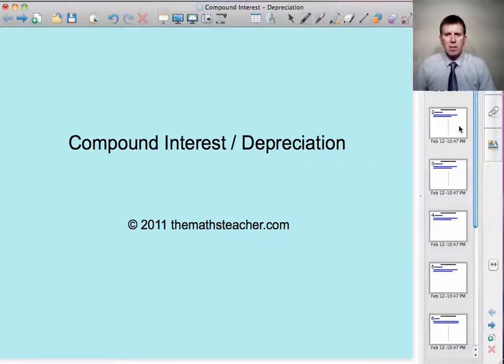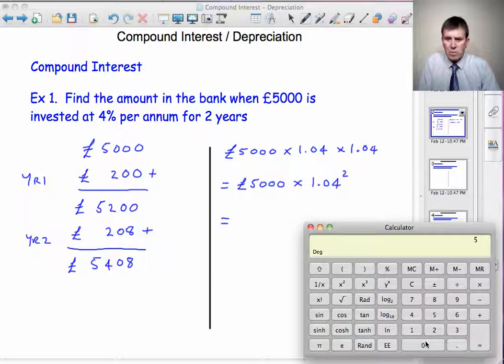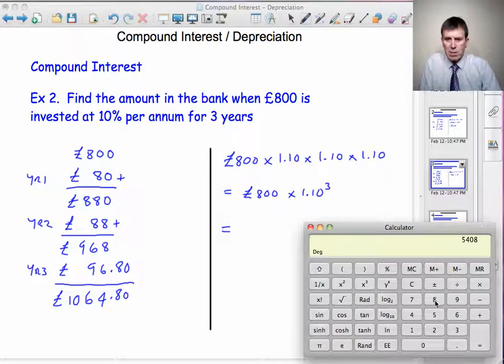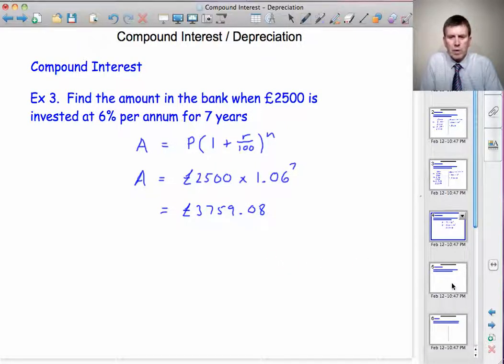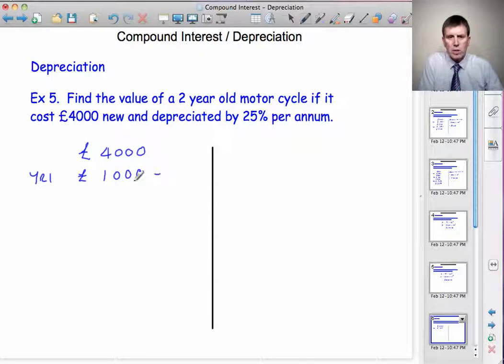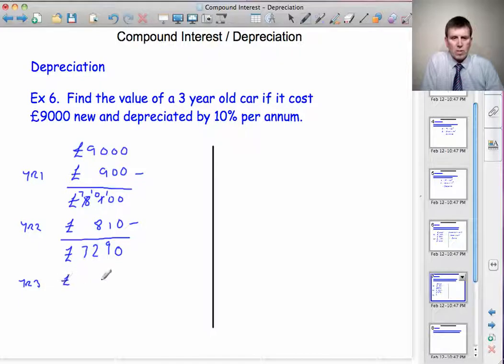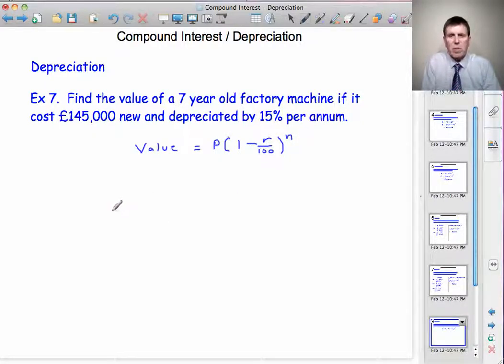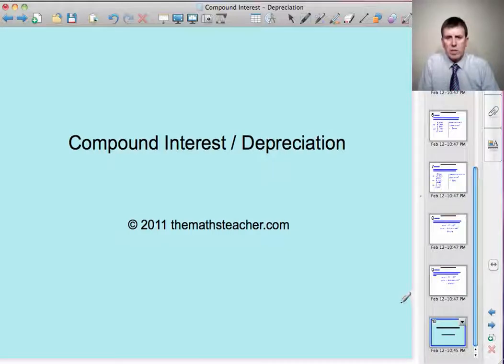Compound Interest and Depreciation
GCSE Maths compound Interest and Depreciation